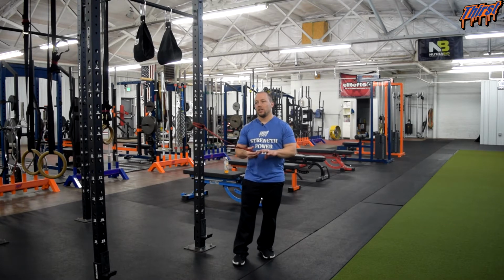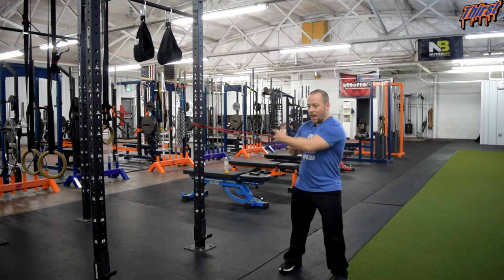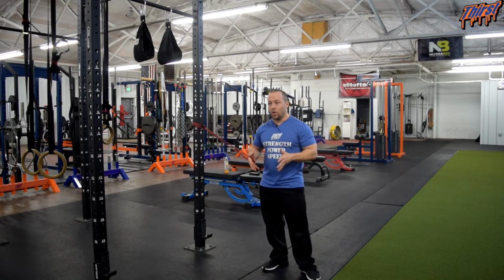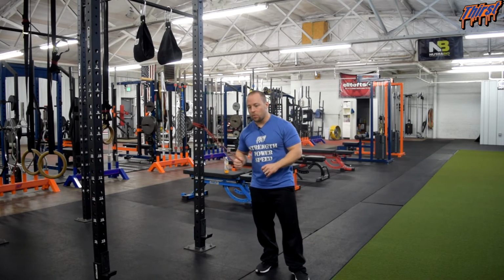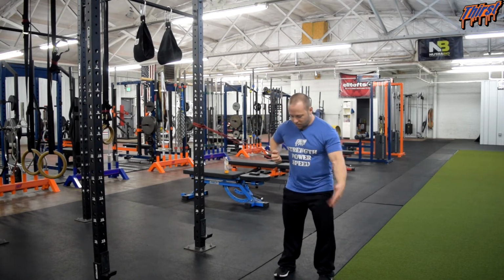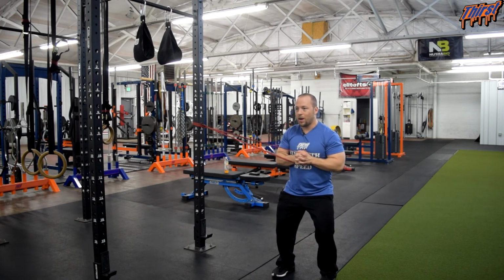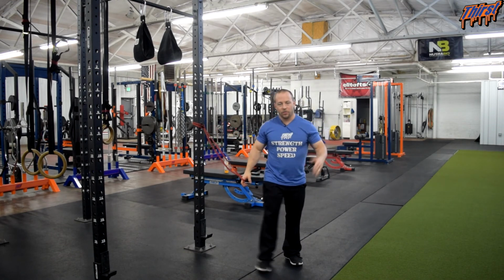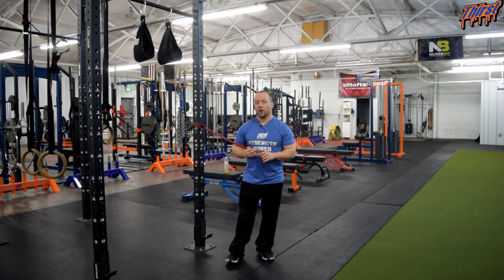Standing Band Pallof Press - THIRSTgym.com